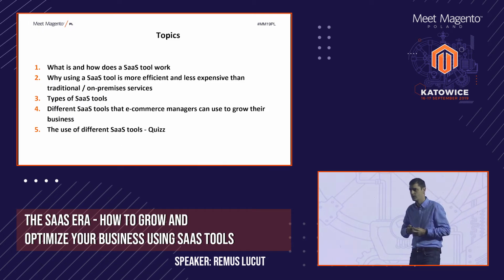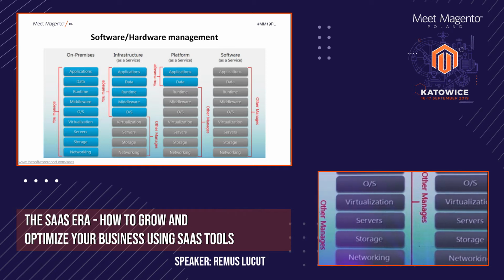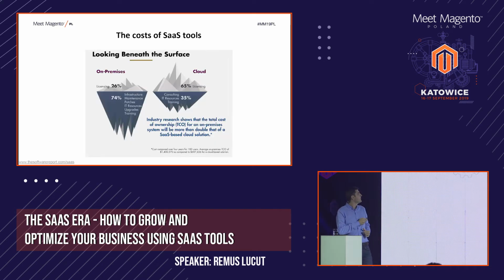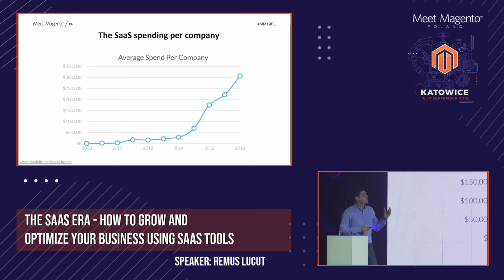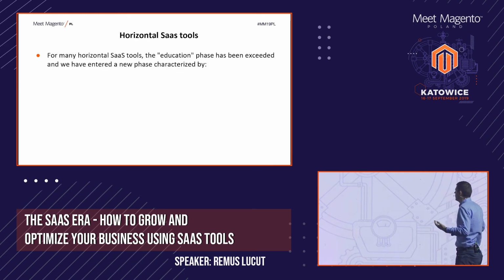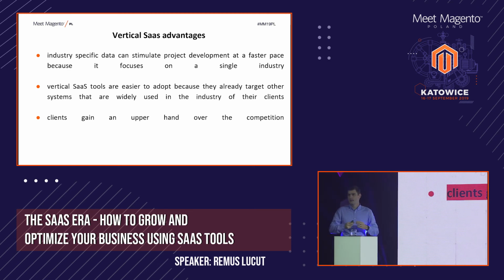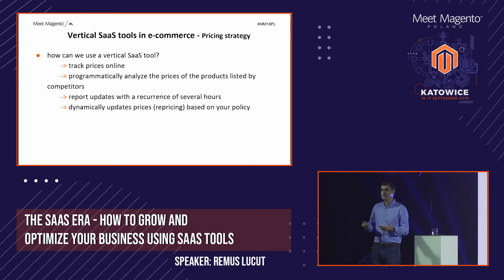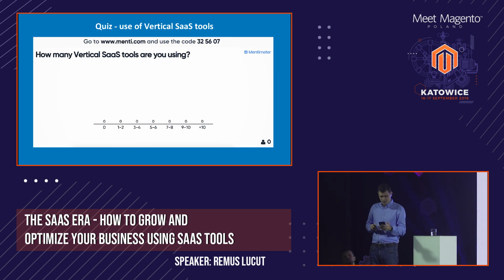Remus Lucut, Zento, The SaaS era - How to grow and optimize your business using SaaS tools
👤 Remus Lucut
💼 Zento
👉 The SaaS era - How to grow and optimize your business using SaaS tools